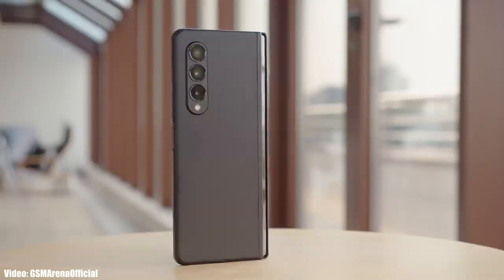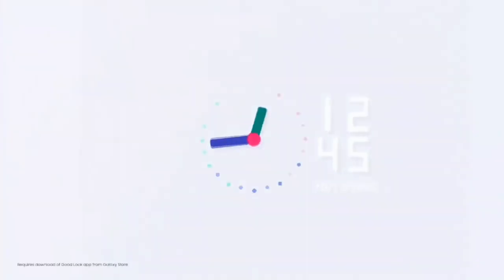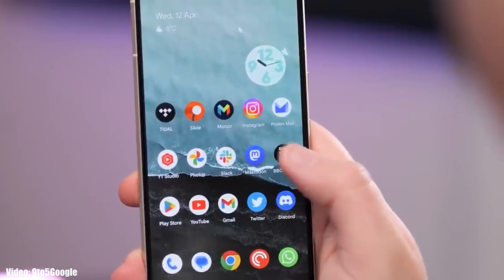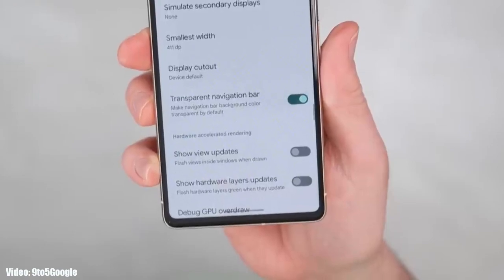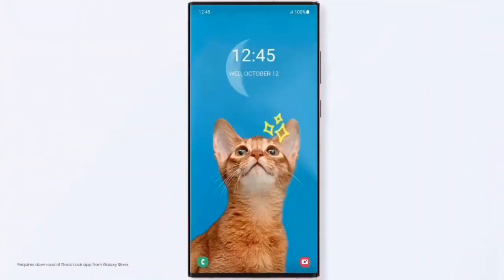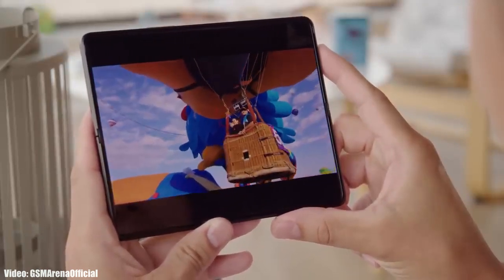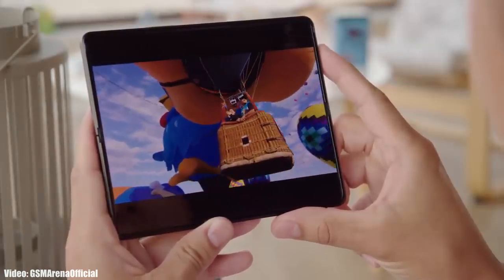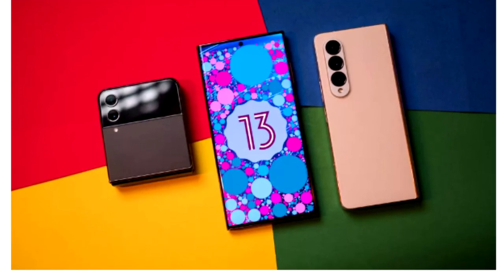Samsung Galaxy Z Fold 3 Android 14 ONE UI 6.0 Update